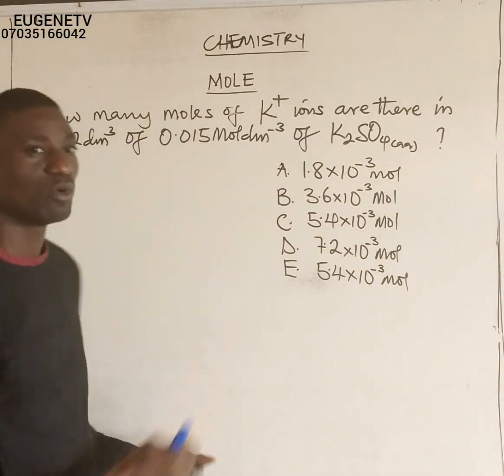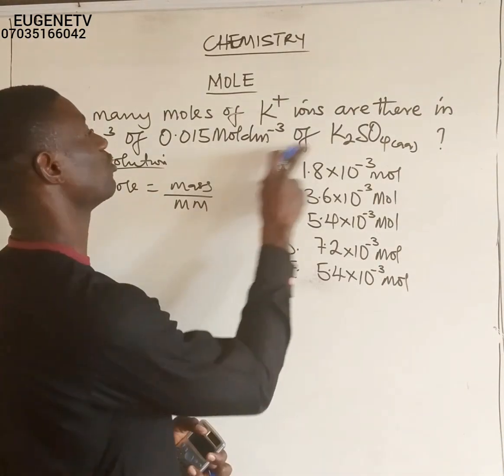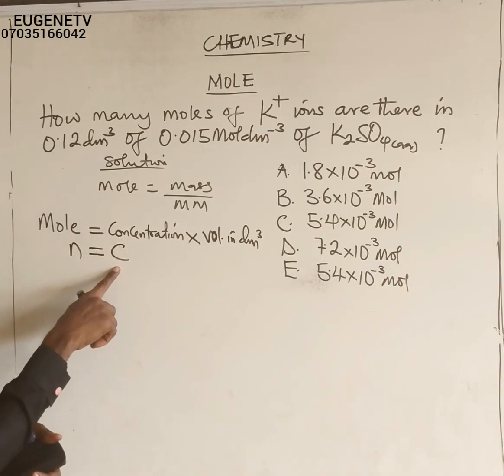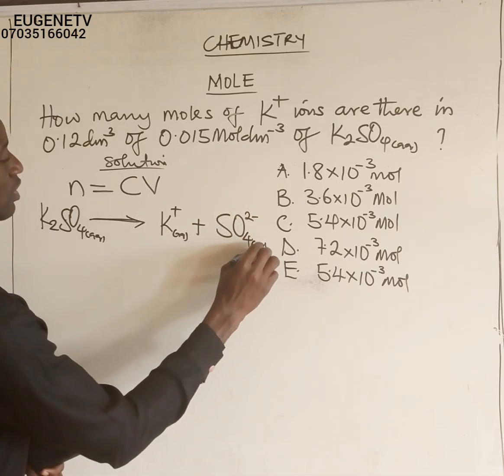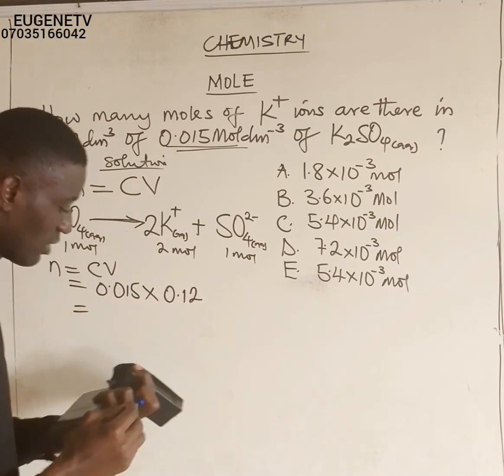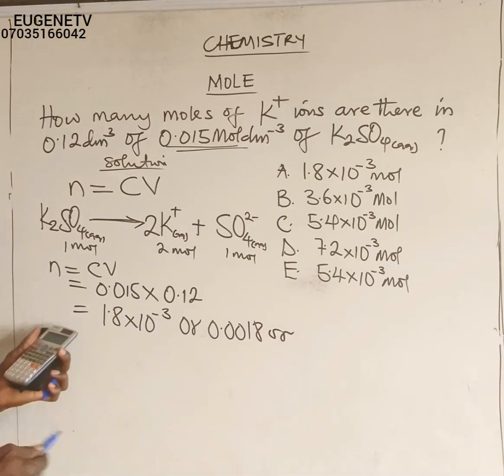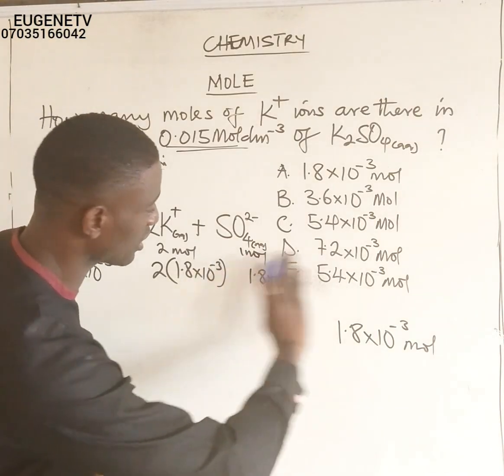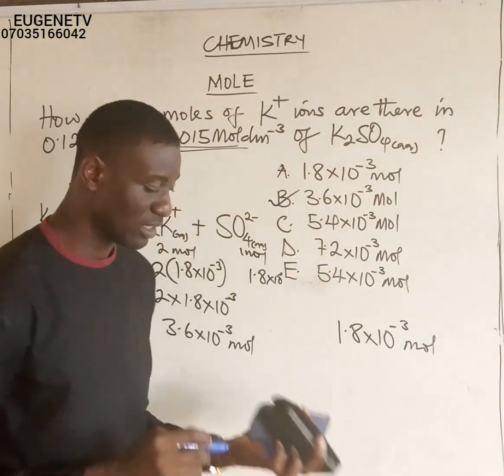MOLES (PART 2)